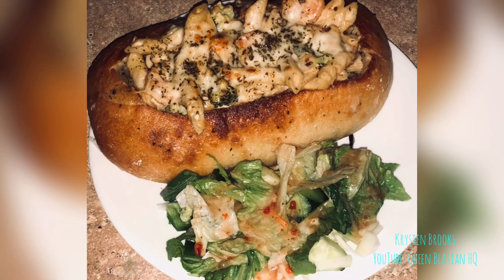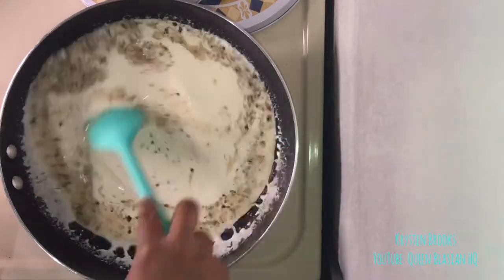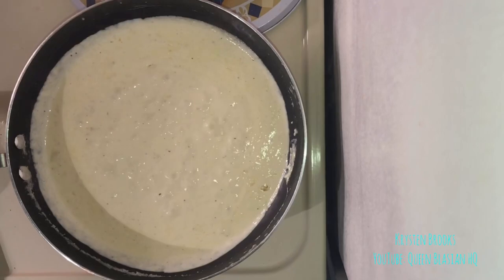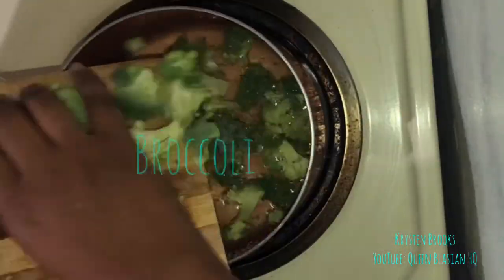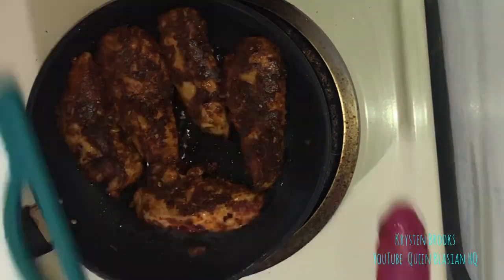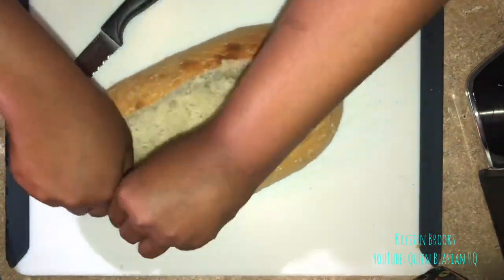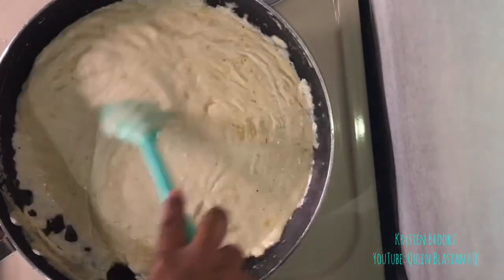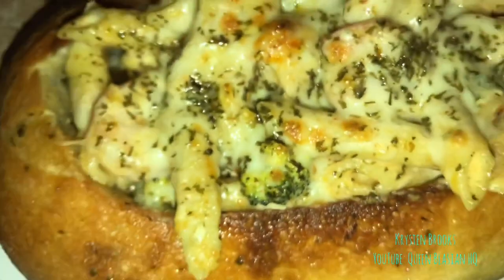Creamy Fettuccine Alfredo bread bowl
Ingredients:
🌻 Oil
🌻 Minced Garlic Cloves
🌻 Heavy cream
🌻 Black Pepper
🌻 Italian Seasoning
🌻 Garlic herb seasoning
🌻 Parsley Flakes
🌻 Butter
🌻 Parmesan Cheese
🌻 Mozzarella Cheese
🌻 Chicken Breast Tenders
🌻 Taco Seasoning Packet
🌻 Broccoli
🌻 Shrimp
🌻 French Bread Loaf